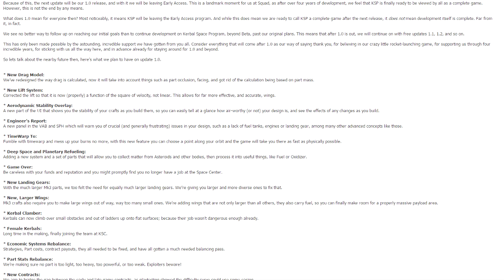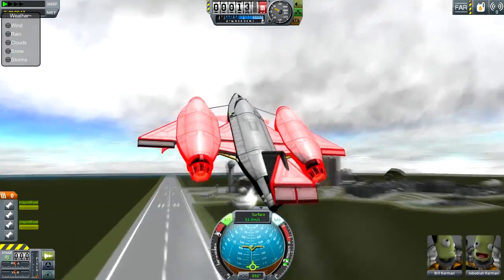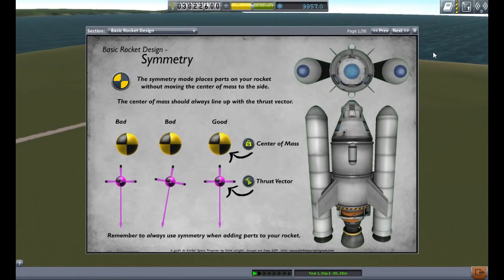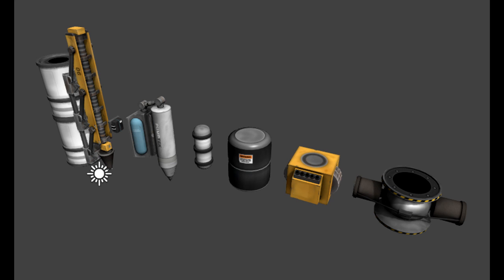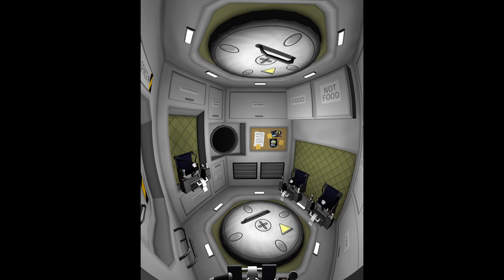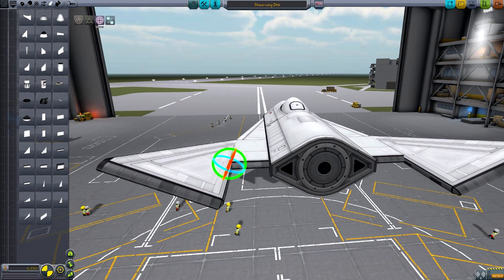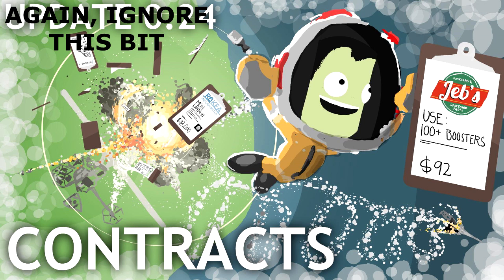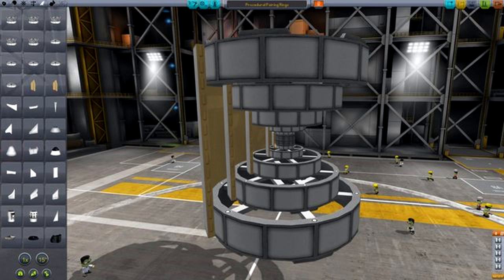KSP 1.0 News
The next update plans for KSP have been released, so I'm covering the basics of what Squad has announced.

I have a link to the script for this one, but no sources this time around This is mostly because I am planning to make at least one more video about this release over time.